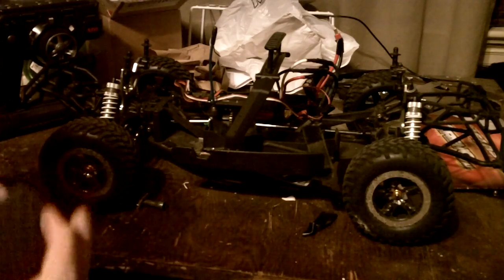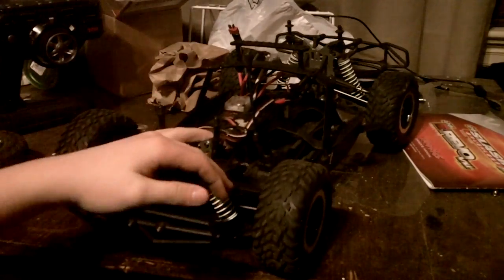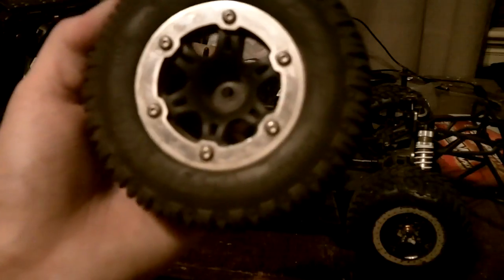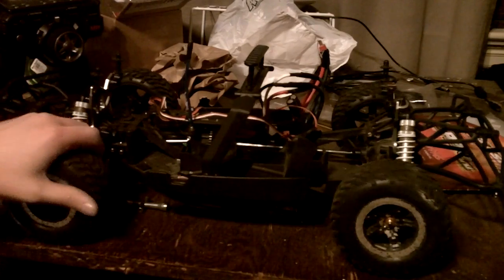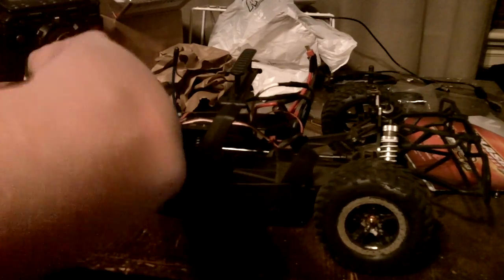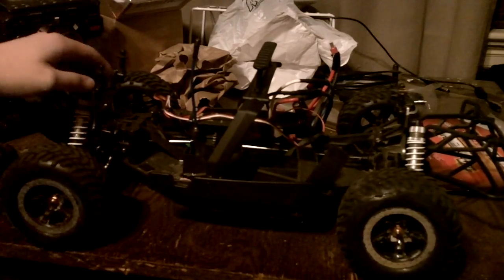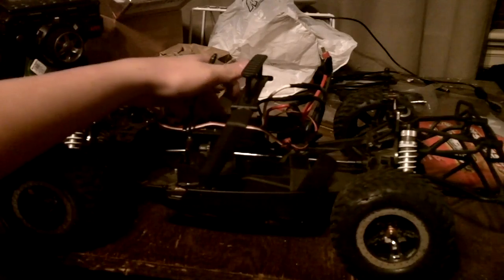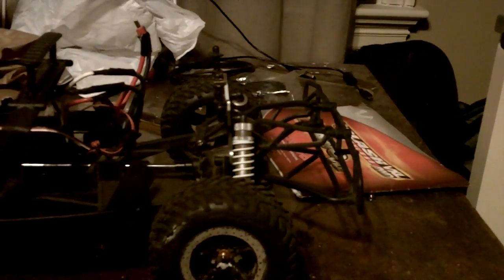update 1/1/11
hey guys i just wanted to do a small update on the ofna before the running video